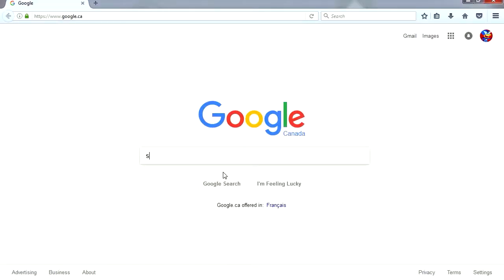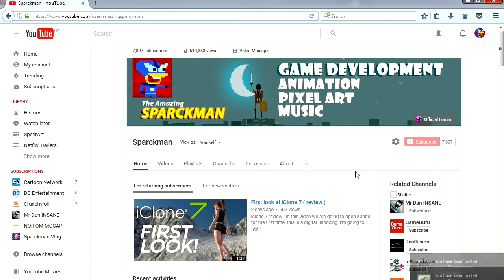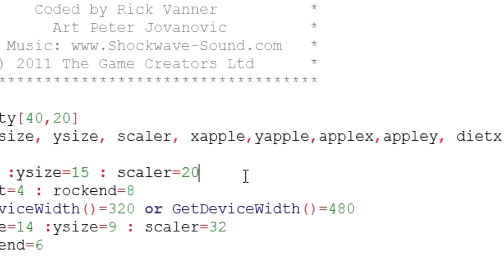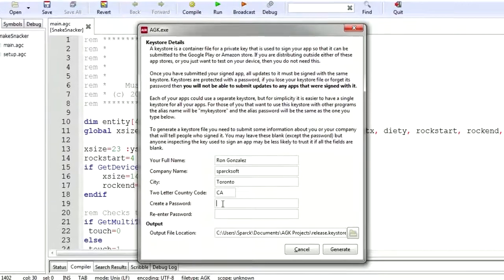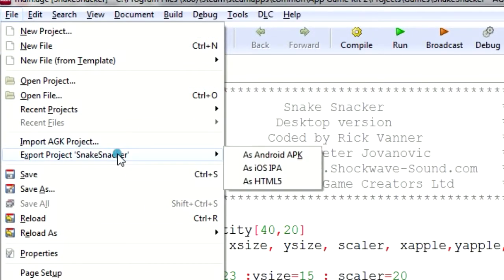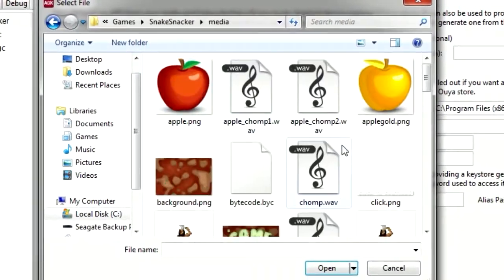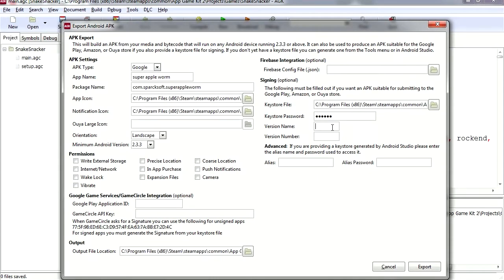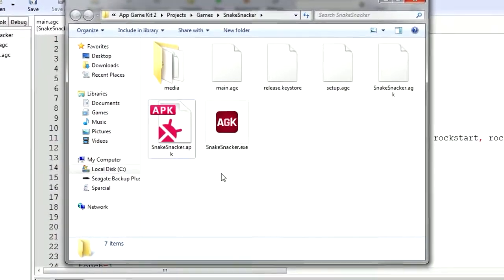How to create keystore for the GOOGLE Play Store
This video will show you how to create a keystore for android 2017. After that you will be able to upload your game to the googleplay store.
here is a detailed guide how to upload your games or apps to the googleplay store: